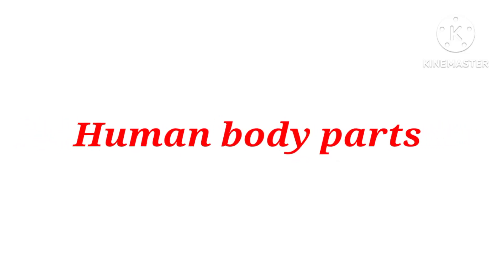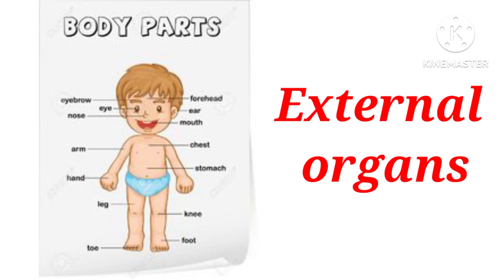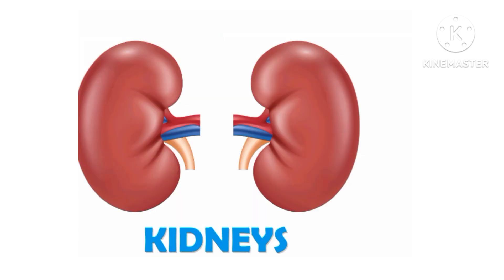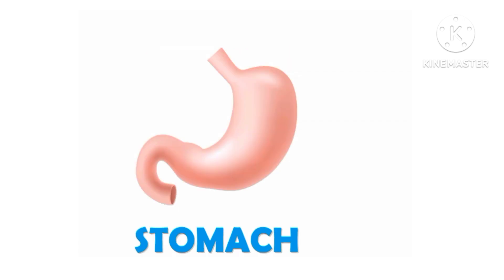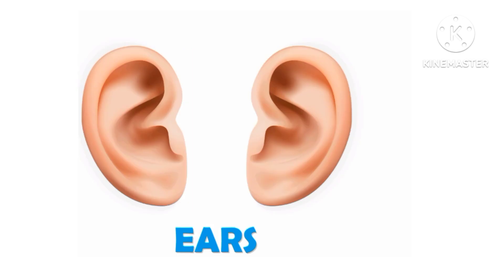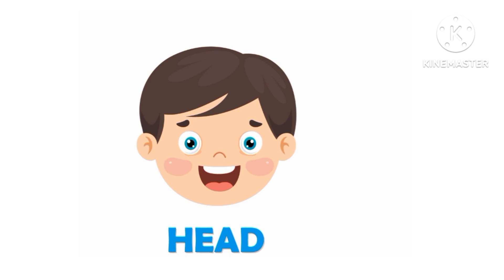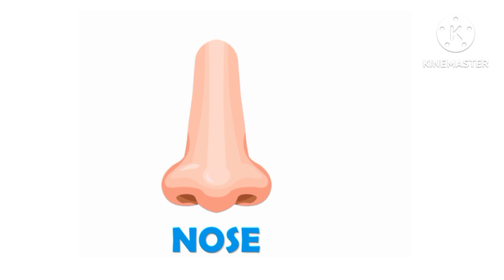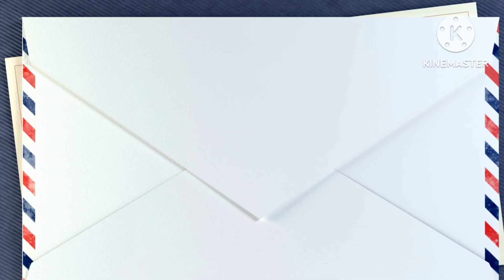Learn Parts Of Body Name | Parts of Body Name in English | Human Body Parts |English Learning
In this video is Body Parts Name Hindi and English | शरीर के अंगो के नाम | Name of Body Parts.Internal Body and external body Parts name in  English with Pictures | शरीर के अंग | Name of Body Parts.

Content couer
 Internal and external body parts name Hindi and English with pictures
Body Parts,Body Parts Name
Body parts name in hindi
body parts song for children
body parts song
body parts rhymes
name of body parts hindi and english with pictured
name of body parts
human body
human body parts name with picture
body parts
human body parts name with pictures
शरीर के अंगों के नाम
शरीर के अंगों के भाग
Sharir ke angon ke naam